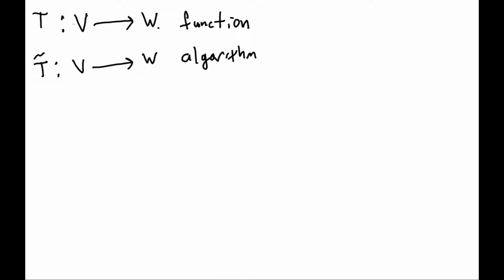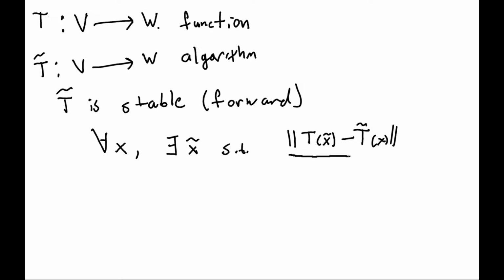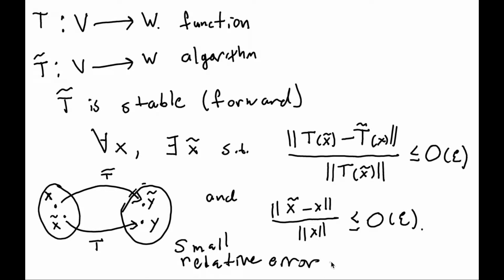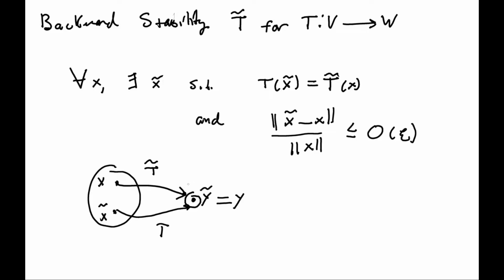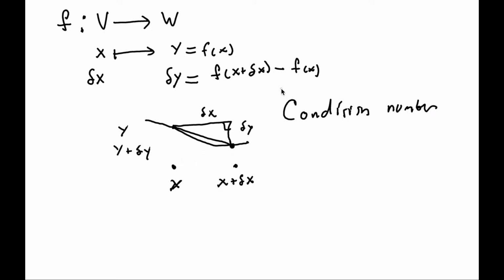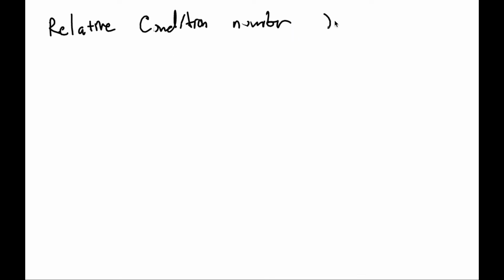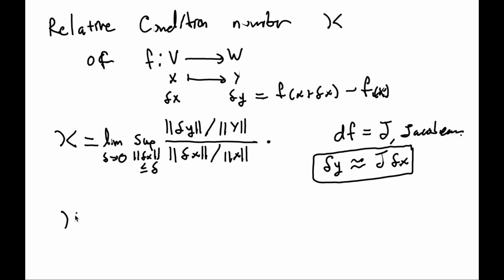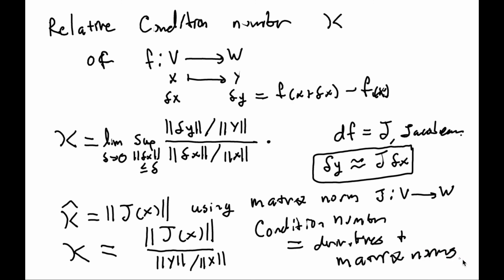Scientific Computing 21 -- Stability and Condition Numbers